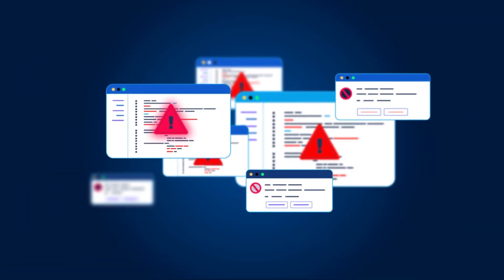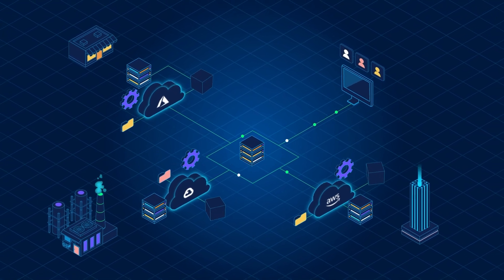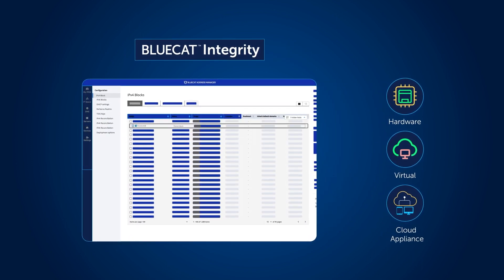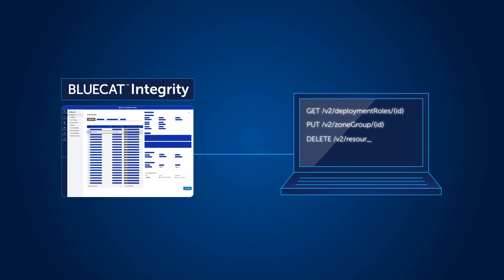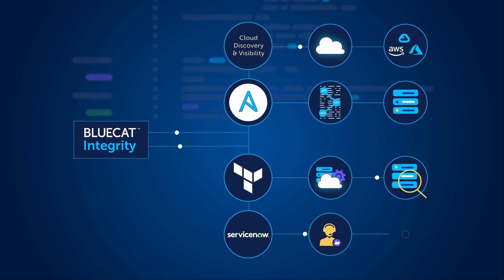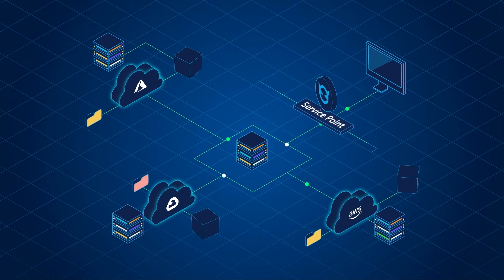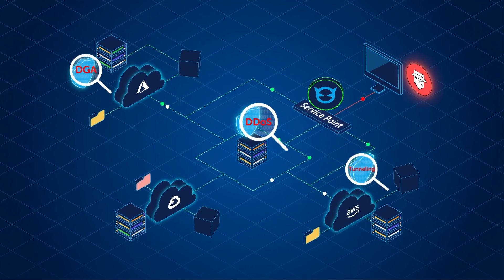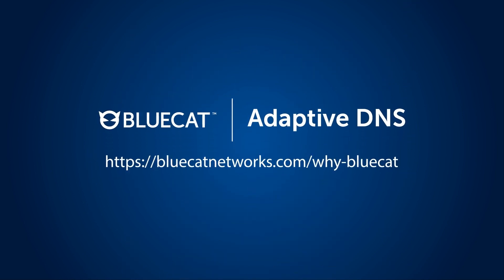Adaptive DNS Portfolio — A leading DDI management platform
Instead of fighting network complexity, Adaptive DNS™ helps businesses thrive on it. Learn how Adaptive DNS is formulated with solutions that make it a DDI management platform that's truly dynamic, open, secure, scalable and automated.